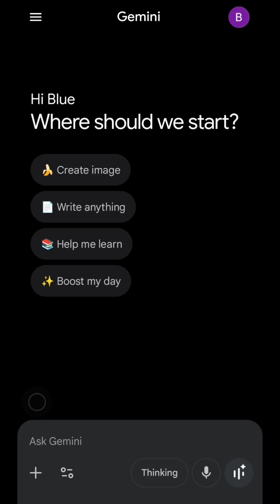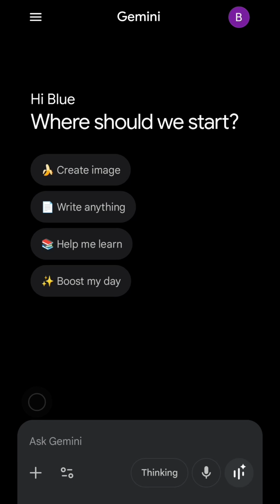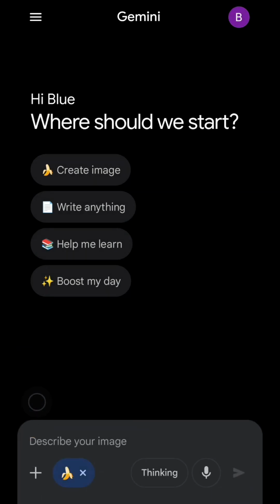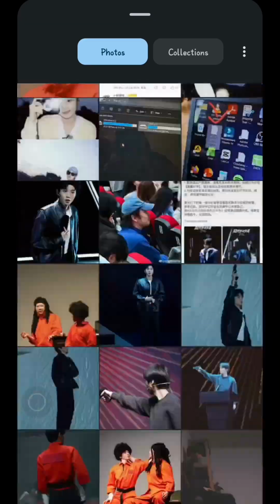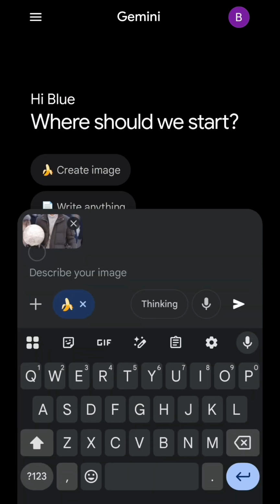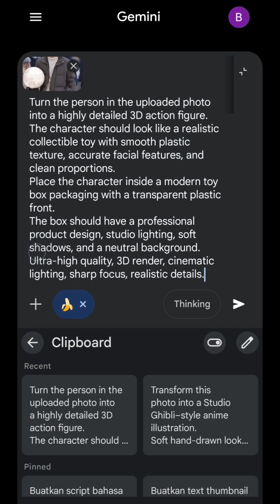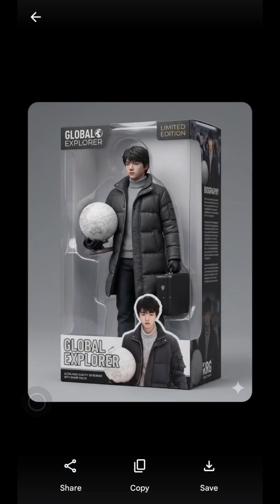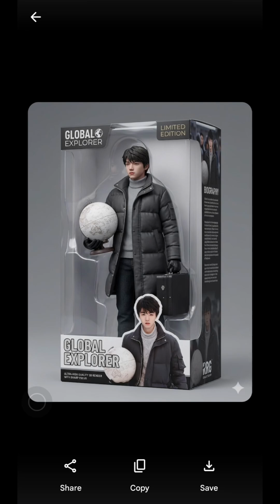How to Easily Make a 3D Action Figure Photo | Turn Photos Into Toys With AI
Learn how to turn yourself into a toy using a brand new Google AI feature on Gemini. This tutorial walks you through how to create a trending 3D action figure photo effect from any clear picture using text prompts. Discover how to upload your image, use the create image tool, apply detailed prompts, and generate realistic 3D model images complete with aesthetic packaging boxes.

3D action figure AI photo, Google Gemini image generator, turn photo into 3D model, AI toy photo effect, text to image editing

0:00 Introduction to 3D Action Figure AI Photos
0:16 Opening Gemini and Finding the Image Tool
0:47 Uploading Your Photo for Best Results
1:33 Typing and Customizing the AI Prompt
2:15 Reviewing the Final 3D Action Figure Image